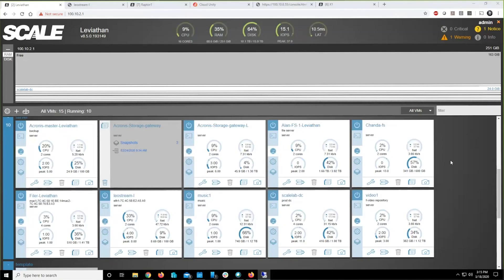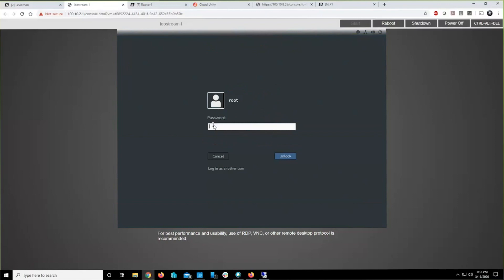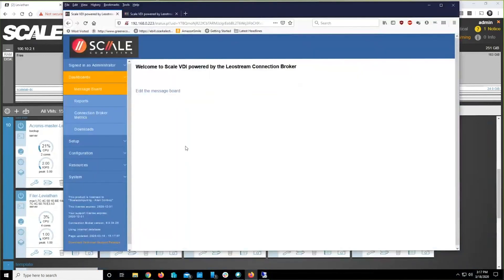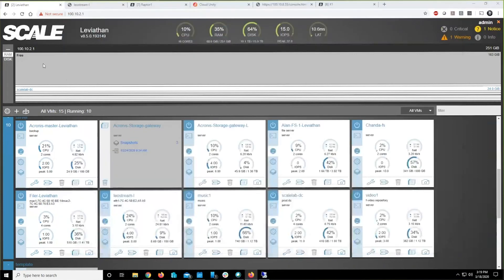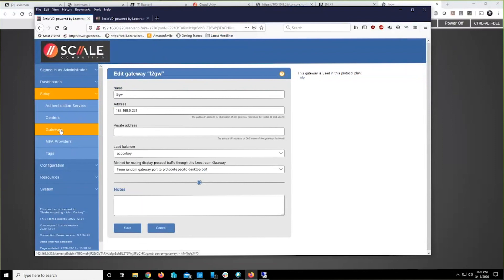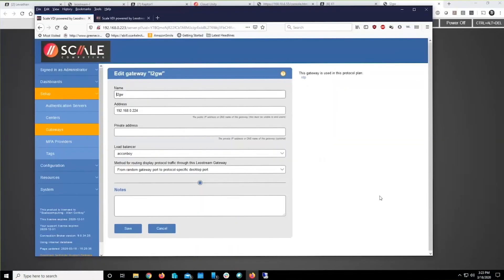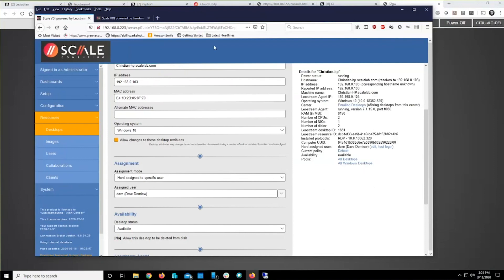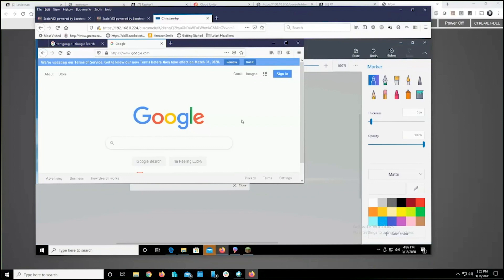How to Quickly Enable Work From Home and Remote Desktop Access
***CORRECTION IN THIS VIDEO (1:08-1:16) - This setup can only be done with CentOS 7 and not CentOS 8

In this video we show you:
• How to setup connection broker and gateway
• How to connect client/desktops to the broker remotely
• How to enable users to connect to both remote desktops via any web    browser, without the need to setup VPN